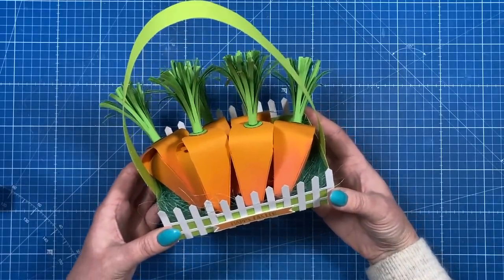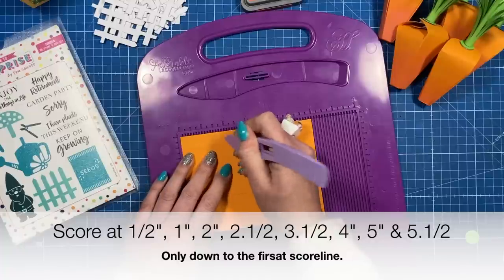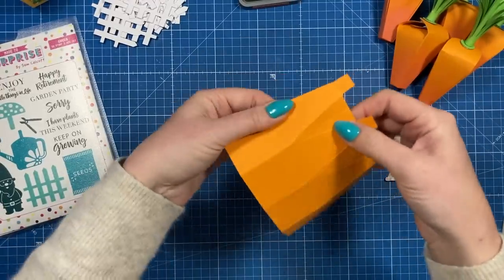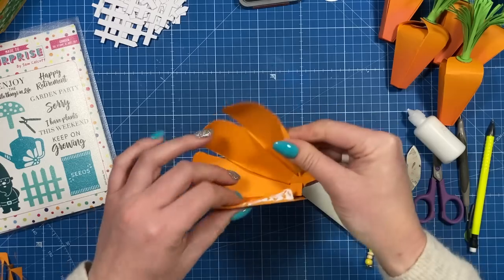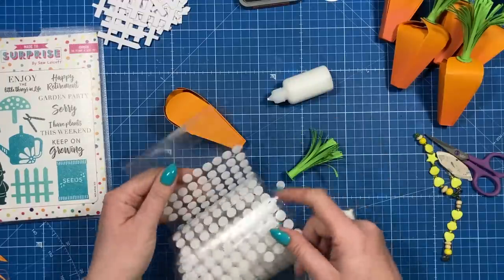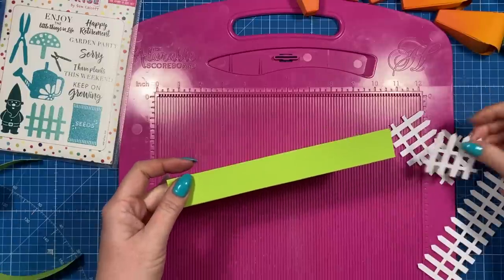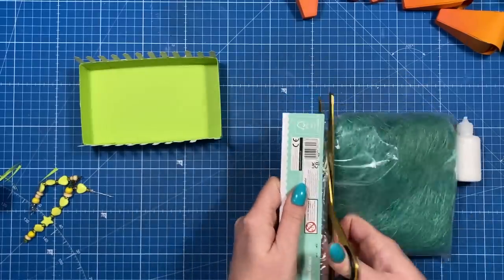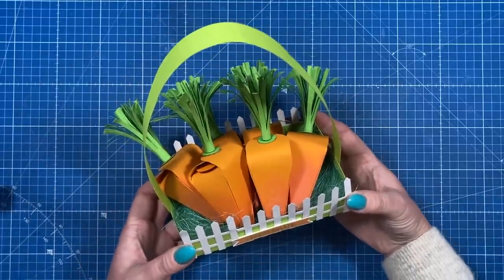The Carrot Patch | Novelty Packaging Ideas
I've made another Carrot Gift Box! I get asked about these each year on my channel, so they've become a regular feature each year now!
Links to some of the products I've used are below.

Garden Additions stamp & die set.
Vegetable scissors.
Spring kit.

My Trimmer
UK, EU, AUS & CA Store
Blending Brushes
UK, EU, AUS 7 CA Store
US Store.
US Store.
US Store.
Chrome base plate.
US Store.
Accent Glaze
Desk Hoover
My metal rulers.
Blue A4 Self Healing Mat.

Sam